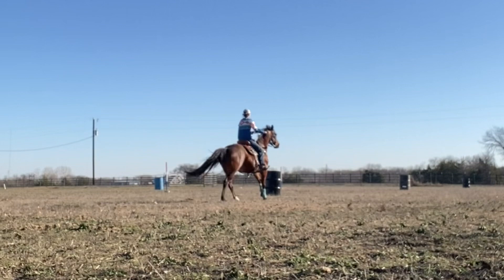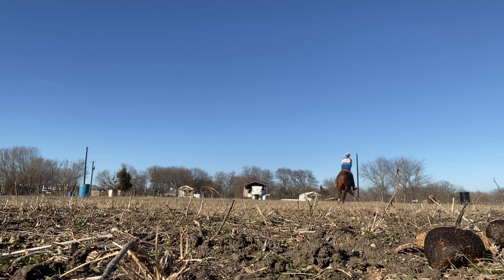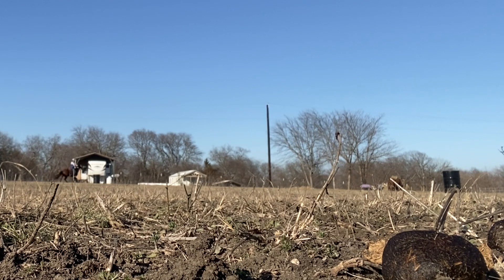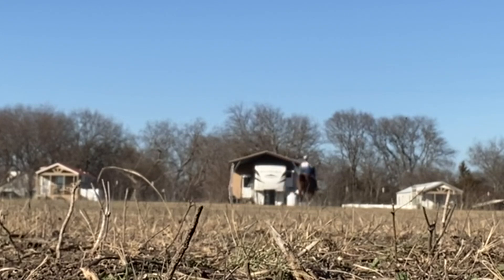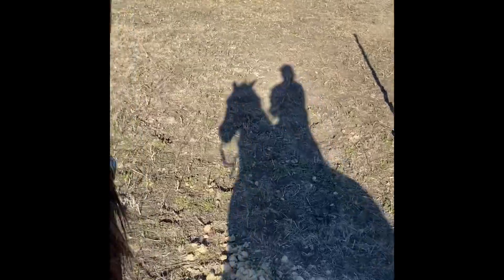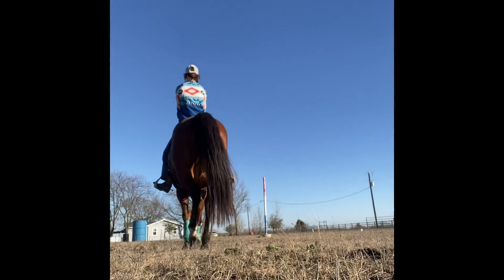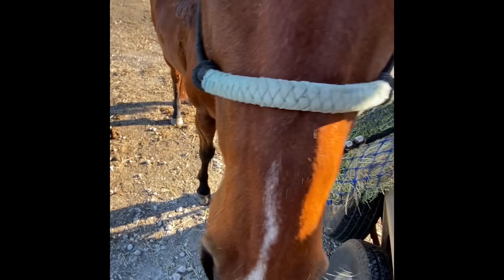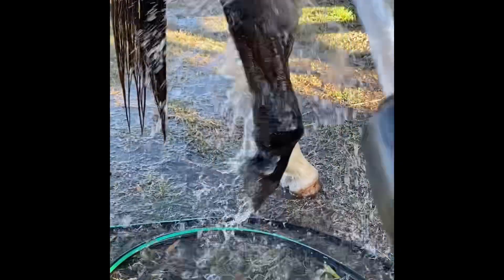My Favorite Barrel Racing Drills!🤠🤩